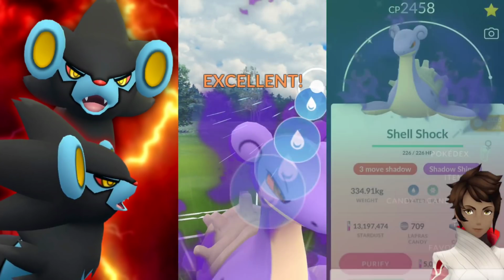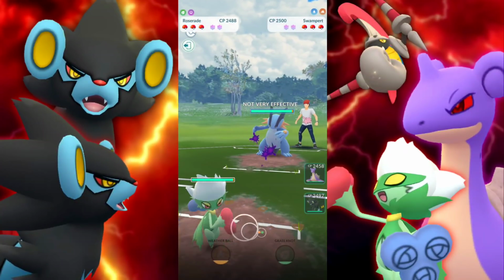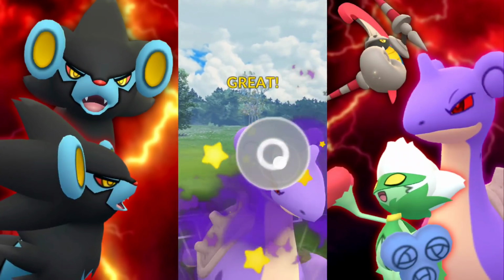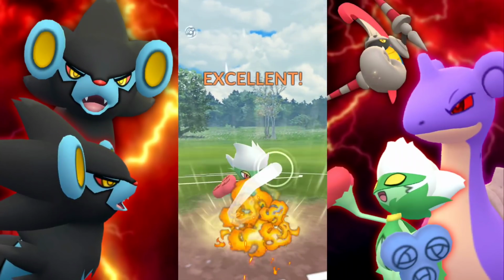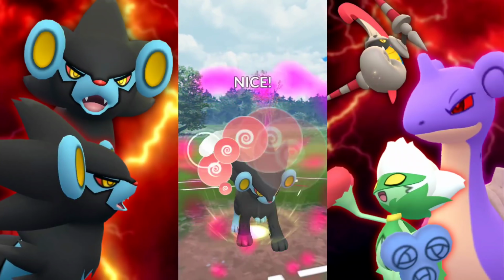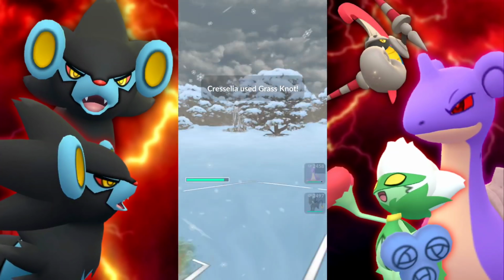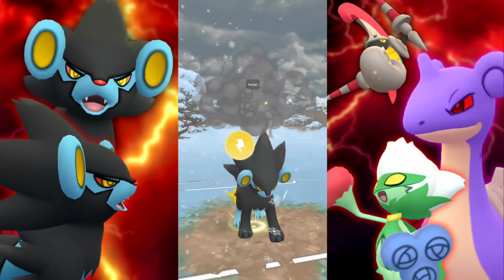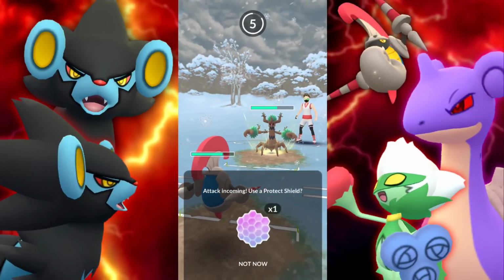Will Psychic Fangs Luxray work in Ultra GO Battle League for Pokemon GO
Rank 9 Luxray with Psychic Fangs in Ultra League

Current microphone